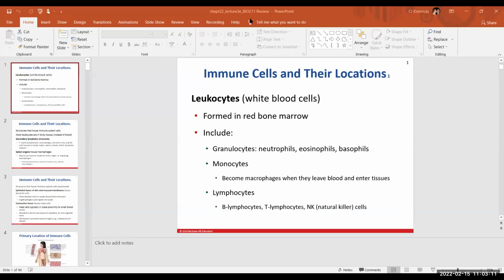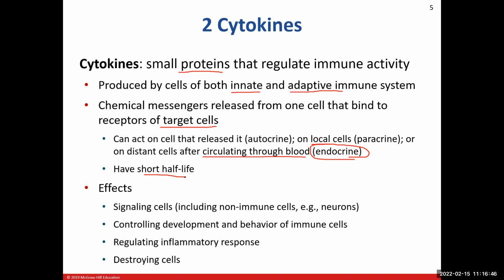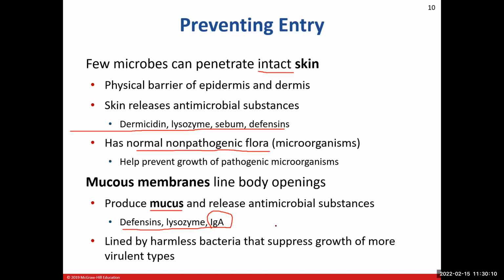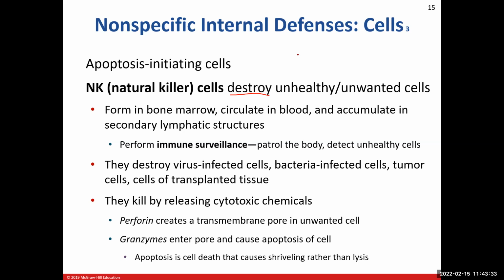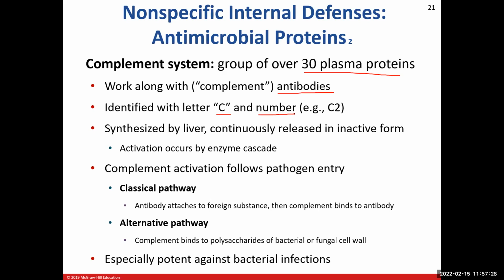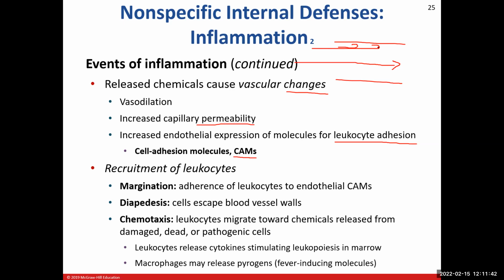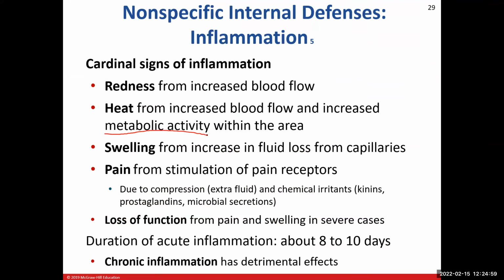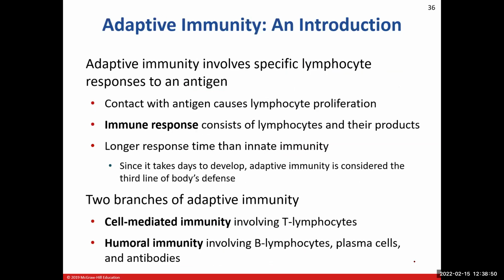Immune System (Ch22) Review